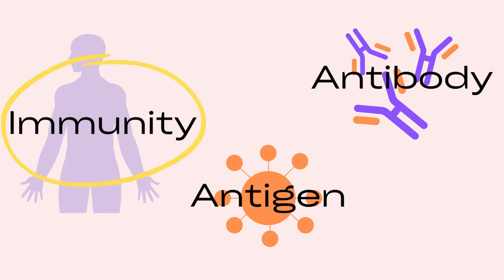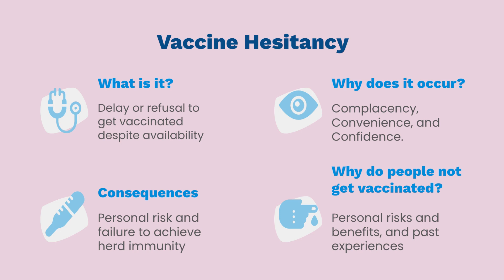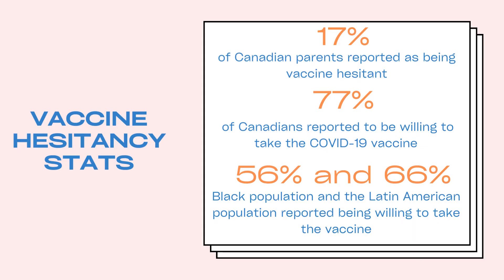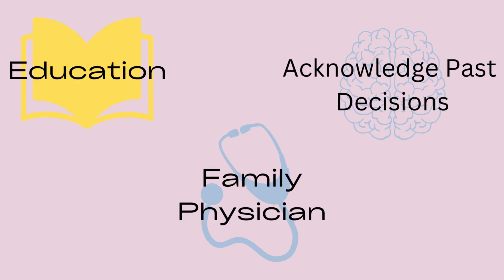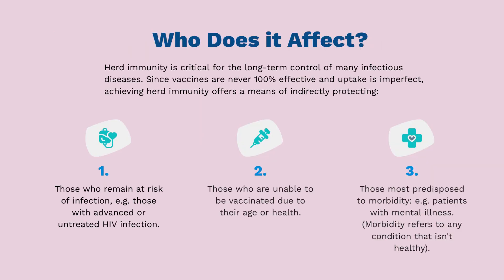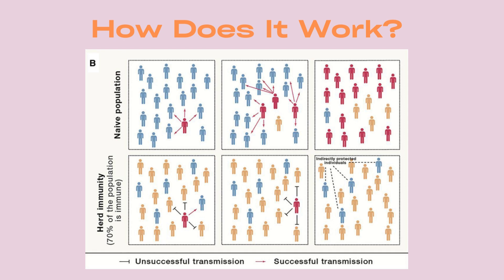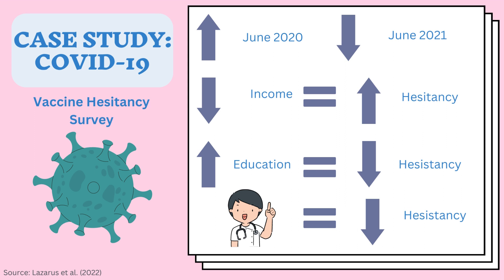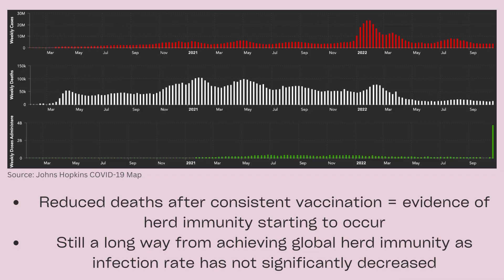Vaccine Hesitancy and Herd Immunity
This video explores vaccine hesitancy and herd immunity. This video contains some background information on vaccines in general and then continues to explain vaccine hesitancy and herd immunity. This video then explores herd immunity and vaccine hesitancy in the context of the COVID-19 pandemic.

This video was made by McMaster University students Karanvir Nayyar, Niki Motameni, Madison Sunseth, and Sonia Kamran in collaboration with the Demystifying Research McMaster Program.

References:

Ashby, B., & Best, A. (2021). Herd immunity. Current biology : CB, 31(4), R174–R177.

Barkley, G. L., & Katramados, A. (2021). Response of the HealthCare Systems to the Pandemic. Neurological Care and the COVID-19 Pandemic, 163–169.

Centers for Disease Control and Prevention. (n.d.). People who are immunocompromised.

Centers for Disease Control and Prevention.

COVID-19 Tracker Canada. (n.d.). Ontario Vaccination Data.

Coronavirus (COVID-19) vaccinations. Our World in Data.

Public. (2022). Vaccine hesitancy in Canadian parents - Canada.ca. Canada.ca.

Flaskerud, J. H., & DeLilly, C. R. (2012). Social determinants of health status. Issues in mental health nursing, 33(7), 494–497.

Johns Hopkins University &amp; Medicine. (n.d.). Covid-19 map. Johns Hopkins Coronavirus Resource Center.

McDonald, H. (2021, March 26). The success of Canada’s vaccination program relies on the willingness of Canadians to receive the vaccine. Using data from the Canadian Community Health Survey, this article examines the proportion of people who reported being very or somewhat likely to receive the COVID-19 vaccine. Specifically this article explores the willingness among population groups designated as visible minorities, immigrants, Indigenous people, and LGBTQ2+ Canadians. Statcan.gc.ca; Government of Canada, Statistics Canada.